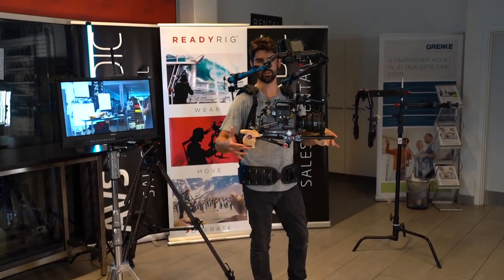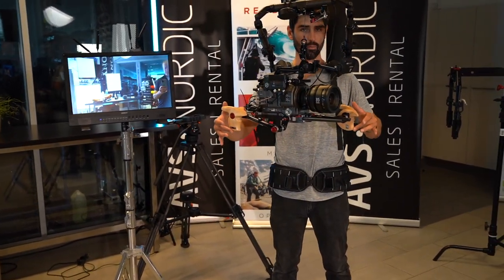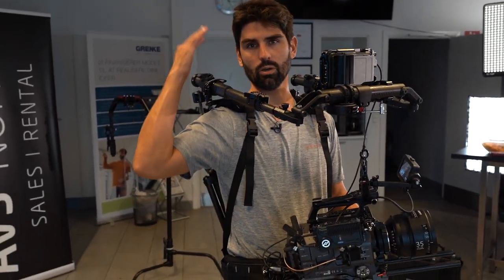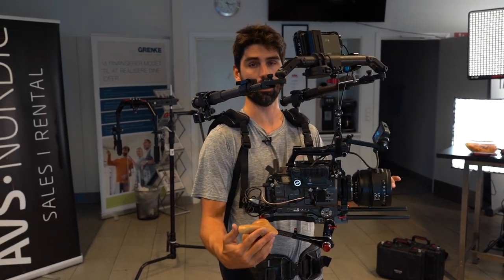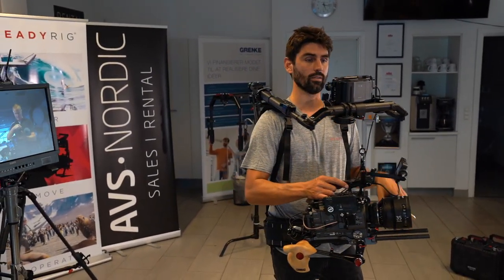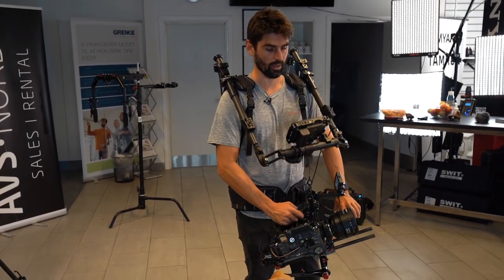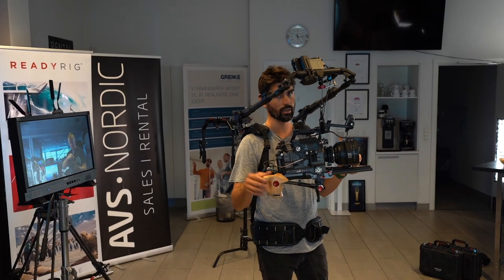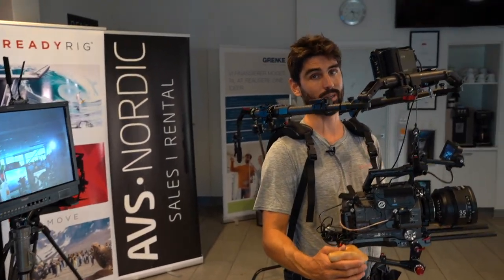Showing the new Ready Rig Crossbar at AVS Nordic in Copenhagen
The new Ready Rig Crossbar (in prototype) at our European Union Distributor AVS Nordic, a.k.a., Ready Rig Europe, in Copenhagen, Denmark. (video by AVS Nordic).

We would love to hear your feedback and questions.

We love our READYRIGCOMMUNITY and invite you to join us on Facebook

Tag us to be featured!!